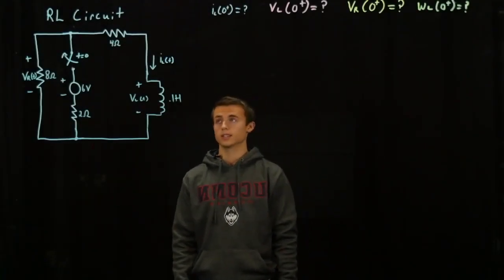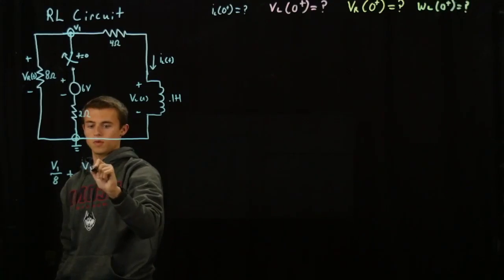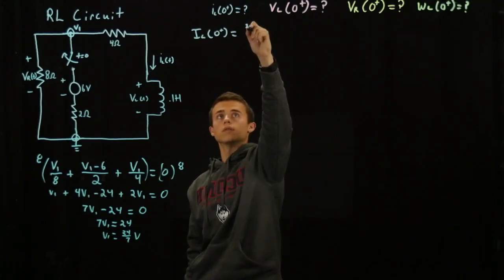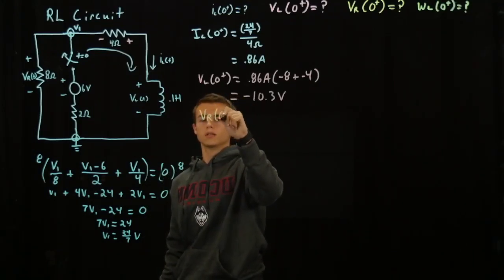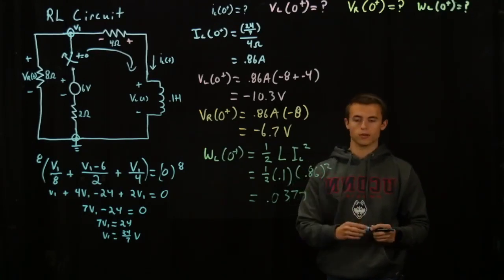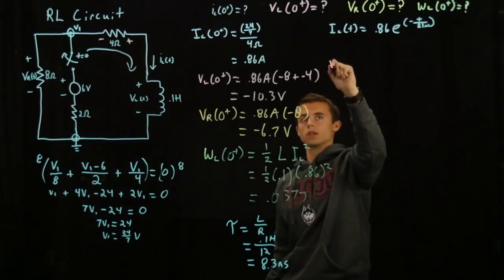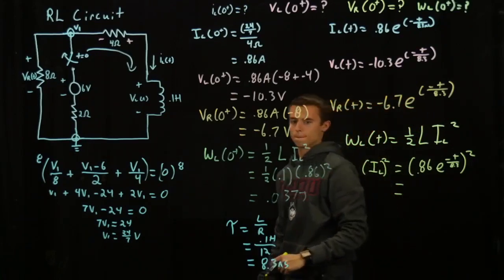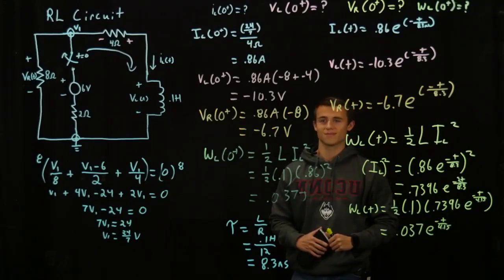Circuits 1 - RL Circuit - Example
Wyatt goes over an RL Circuit problem, using the shortcut method pioneering by Dr. John Ayers.